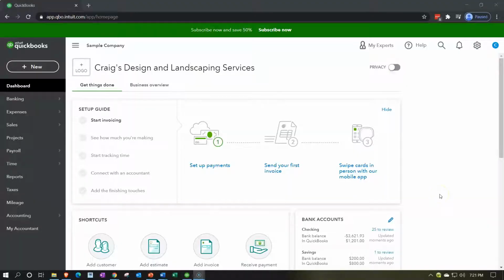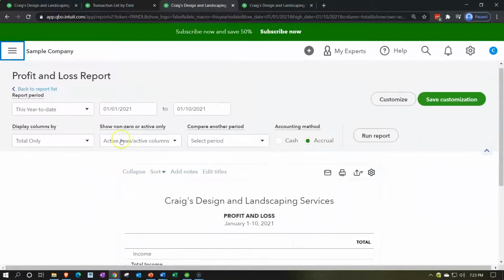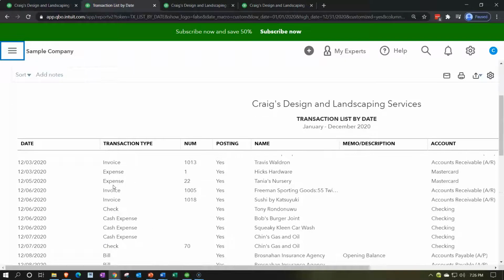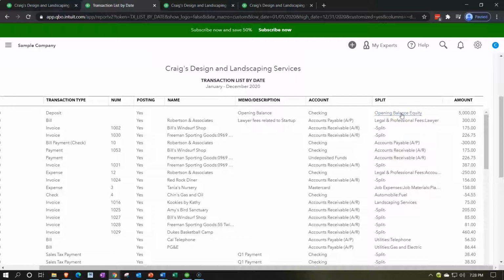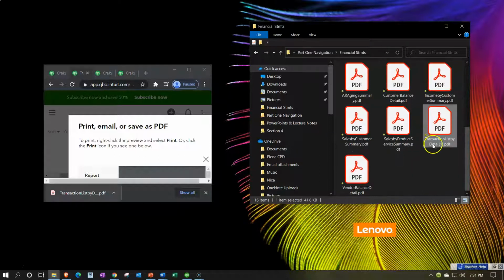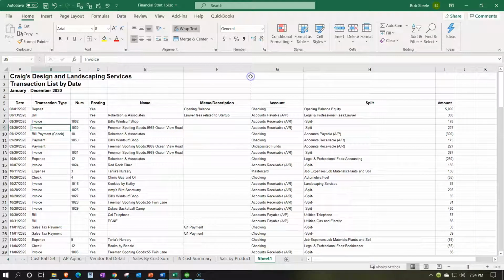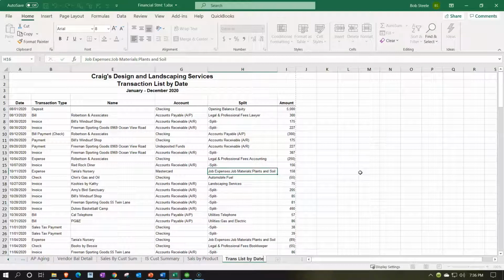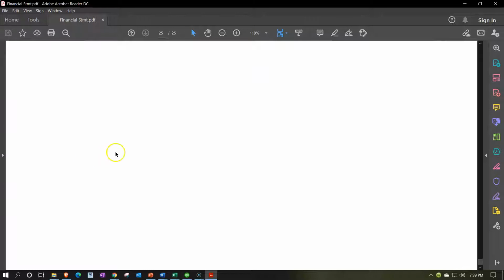QuickBooks Online 2021 Transaction List by Date Report 4.55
QuickBooks Online 2021 Transaction List by Date Report